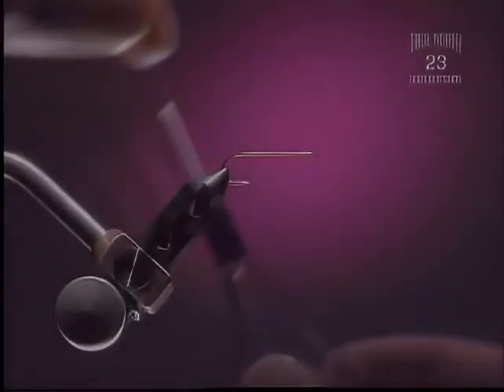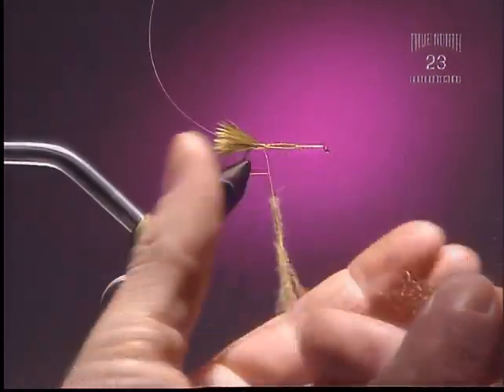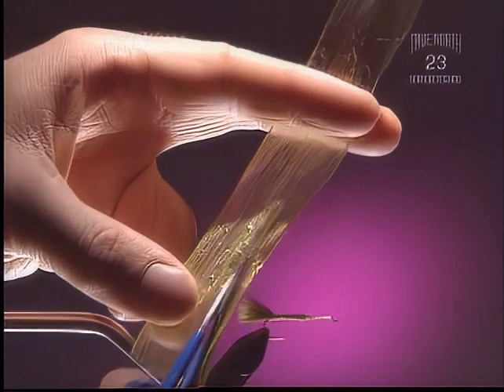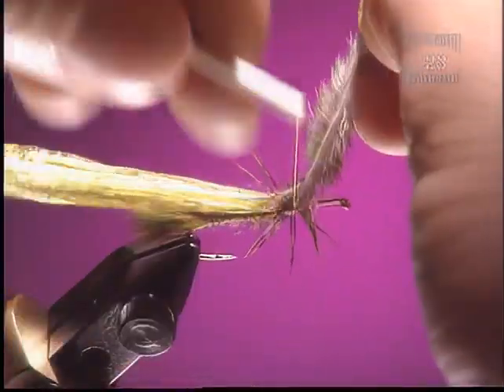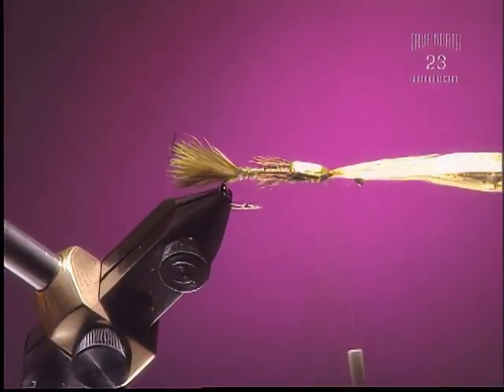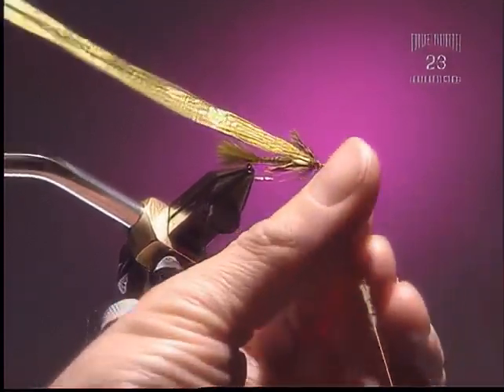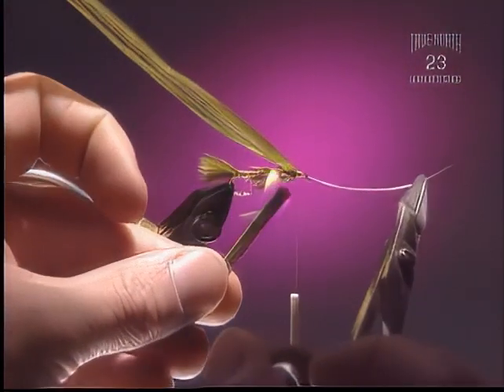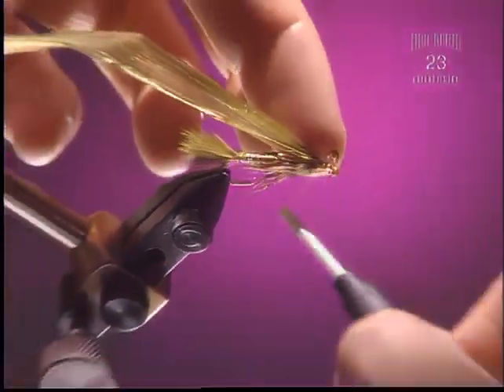How To Tie Crazy Good Wet Flies - Fly Tying Tutorial - Whitlocks Damsel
Learn how to tie some of the best damsel fly patterns with this step-by-step fly tying tutorial. Whether you're a beginner or an experienced angler, you'll be able to tie some of these flies using the techniques demonstrated in this video.
In this video, I show you how to tie a Whitlocks Damsel fly. This is an easy nymph pattern that is great for trout fishing. The Whitlocks Damsel can be fished in a variety of ways, and it's a great fly to have in your arsenal.Have fun!

Expert Techniques Wet Fly patterns